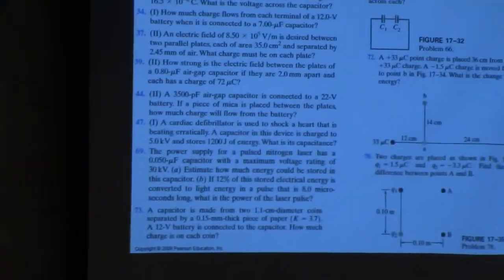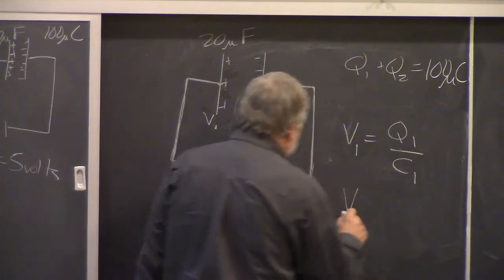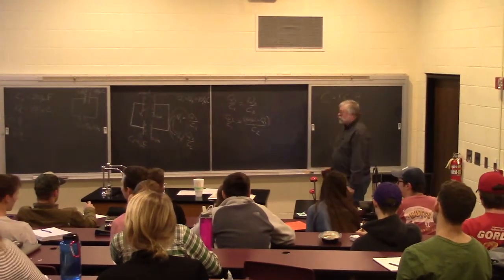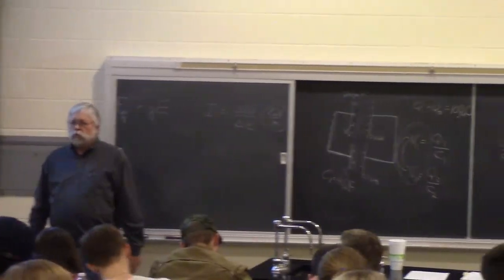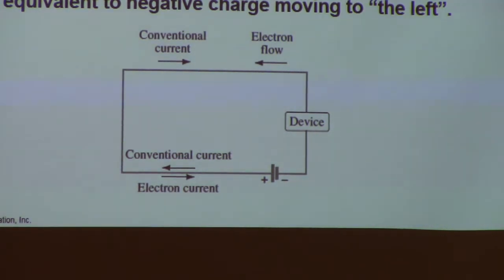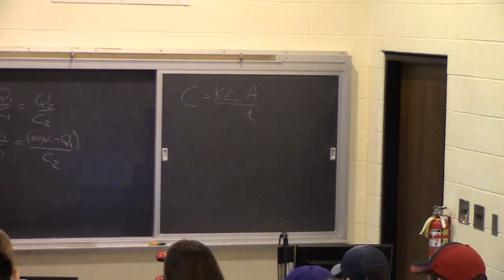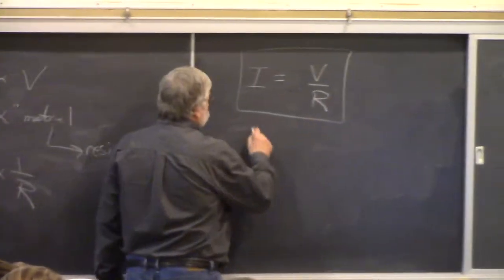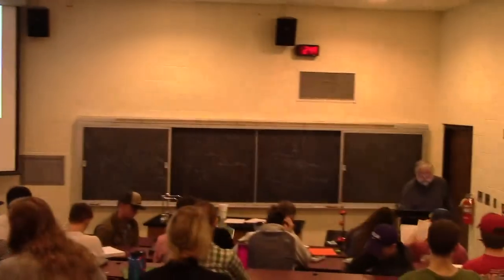PHY 204 3/2/2018